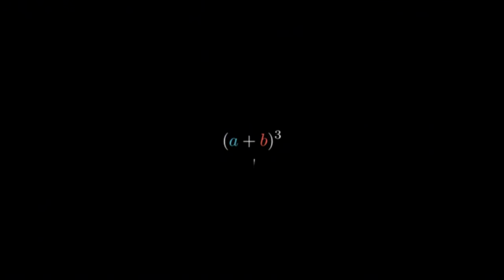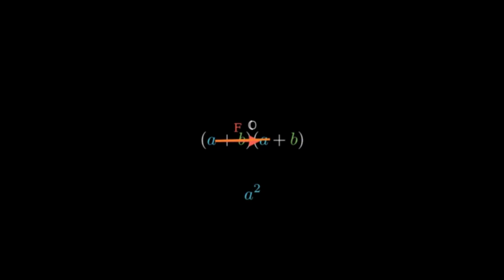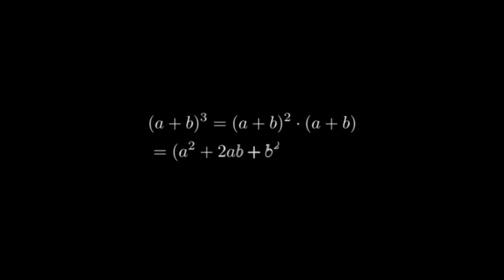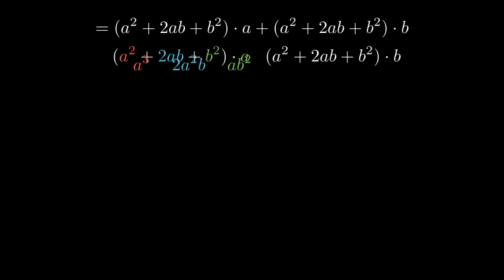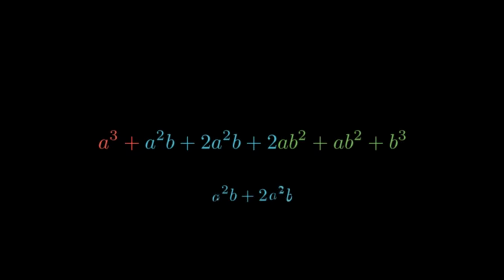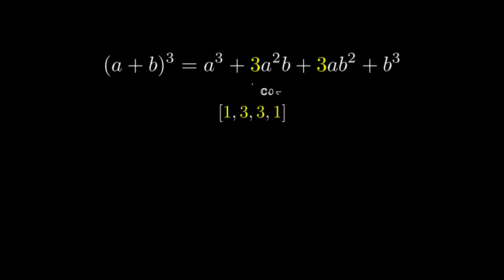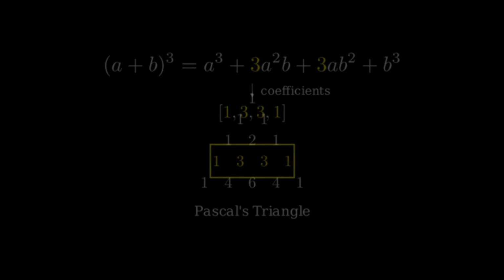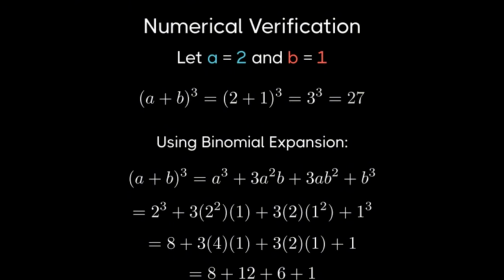we explore the algebraic expansion of (a + b)³. Step by step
In this video, we explore the algebraic expansion of (a + b)³. Step by step, we break down the process:

(a + b)³ = a³ + 3a²b + 3ab² + b³

We start by multiplying (a + b)(a + b), then expand with the third factor, and simplify each term carefully. Finally, we verify the result with a numerical example to make the concept crystal clear.

This tutorial is perfect for students learning algebra or anyone who wants to strengthen their understanding of binomial expansions and algebraic identities.

中文（简介）：
在本视频中，我们将讲解 (a + b)³ 的代数展开。一步一步带你推导：

我们会先计算 (a + b)(a + b)，再与第三个 (a + b) 相乘，并逐项展开与化简。最后通过一个数值例子验证结果，帮助你彻底理解公式。

本教程非常适合正在学习代数的学生，或任何想加强对二项式展开与代数公式理解的人。

👉 别忘了点赞、订阅并分享，获取更多一步一步的数学教学视频！maths